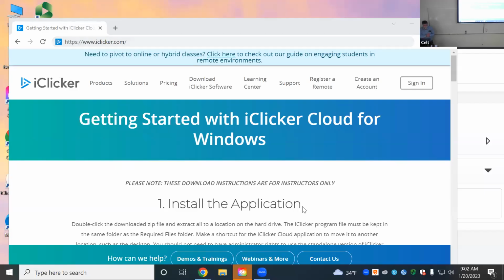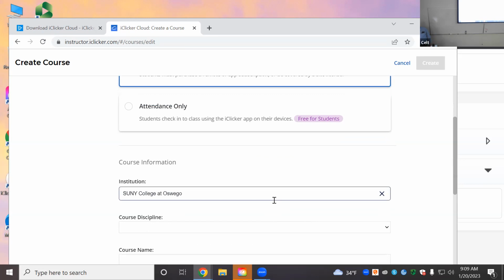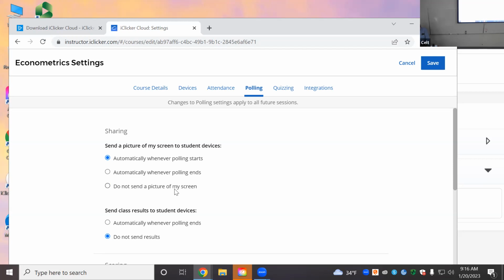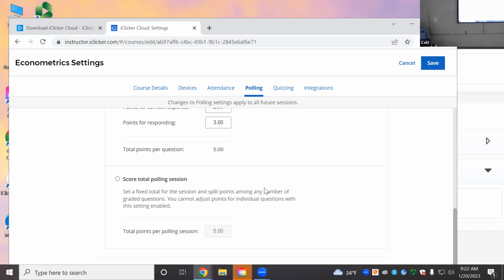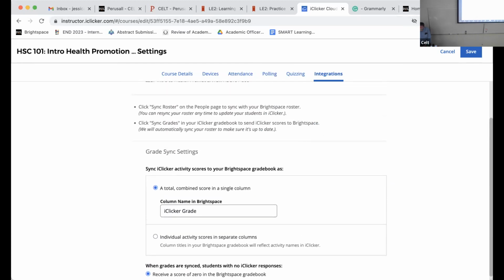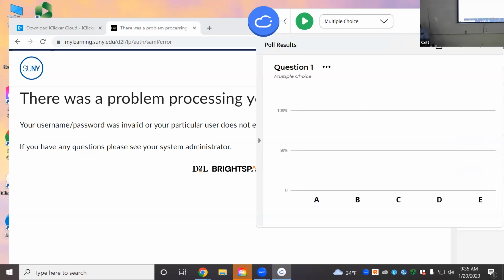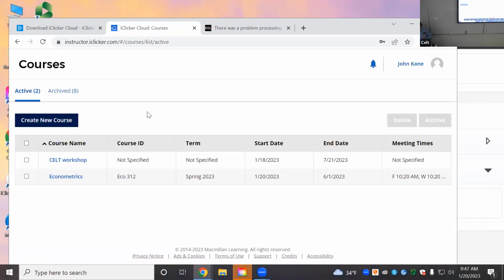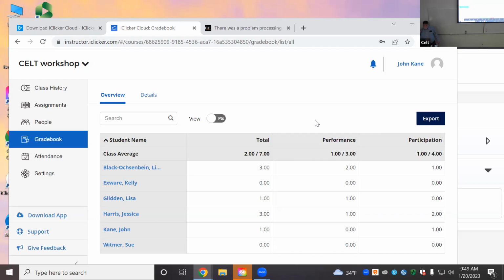Session 72: Getting started with iClicker Cloud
This workshop session is designed to provide an overview of the features of iClicker cloud. Participants in this workshop will explore the features of the iClicker cloud polling platform, set up their own instructor account, and to connect this platform with the roster and gradebook in one or more of their Brightspace courses.